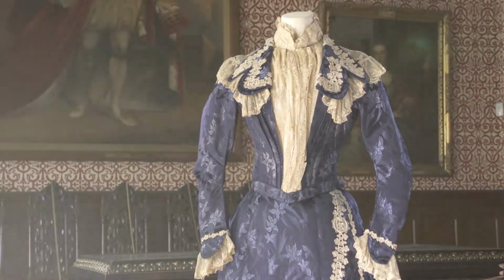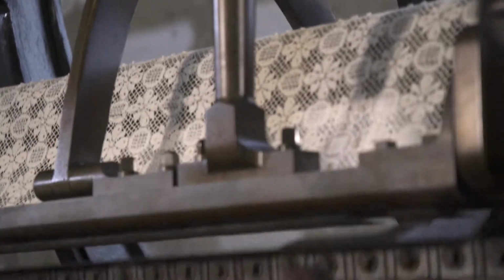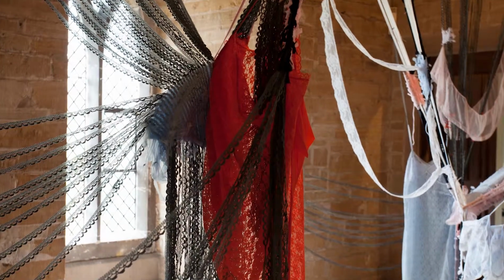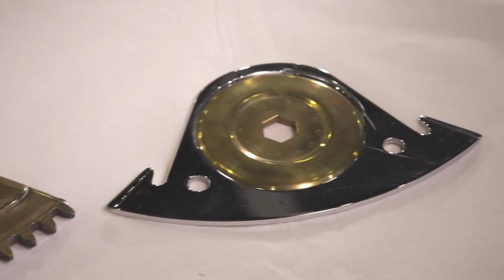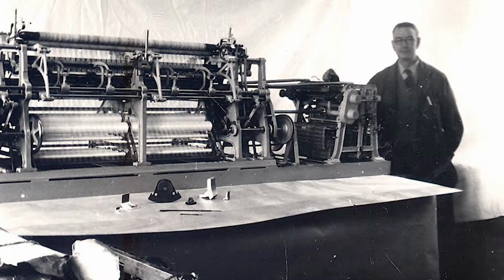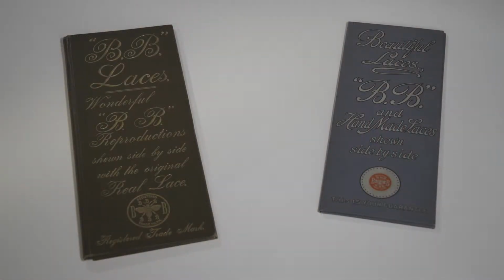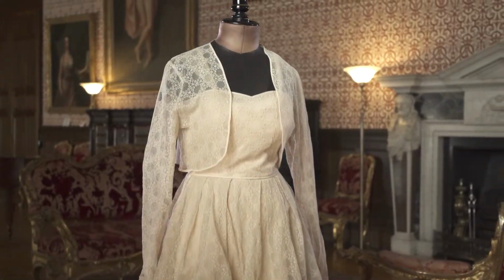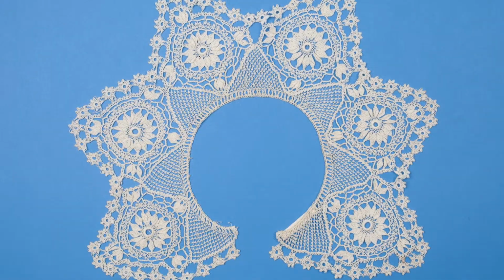Lace A Treasury Of Inspiration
Created by Gary Nutland of Walnut Media, and commissioned for the occasion of Lace Unravelled, a Nottingham City Museums and Galleries project funded by Arts Council England.

‘Lace: A Treasury of Inspiration’ examines Nottingham City Museums and Galleries world-class lace and lace machinery collections, and highlights the wide scope of the collection. The lace collection at NCMG is a national treasure which contains fine examples from a wide range of periods and sources. With the resurgence of lace in contemporary culture and an increase in the use of lace for inspiration, we hope that the collection will form a valuable resource for artists, designers and the public to explore.